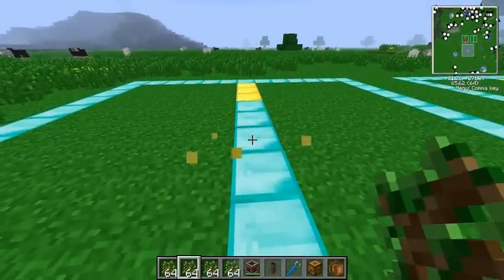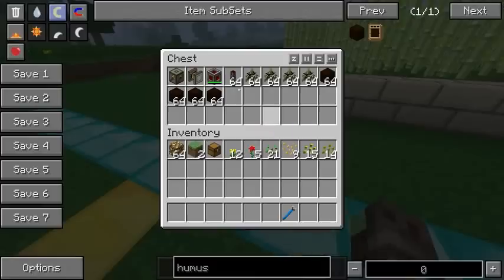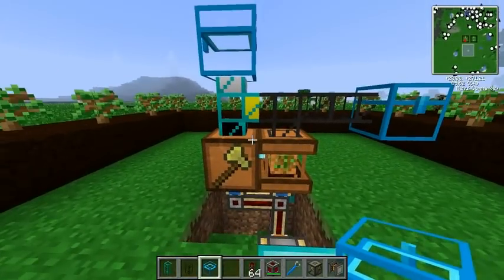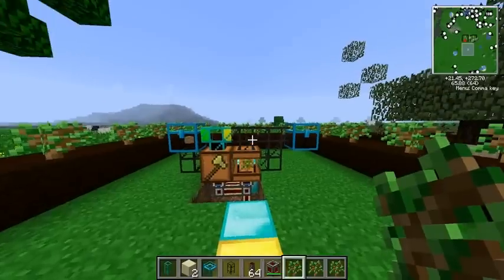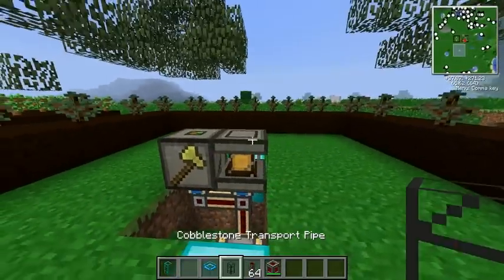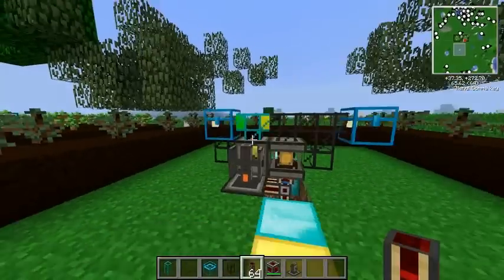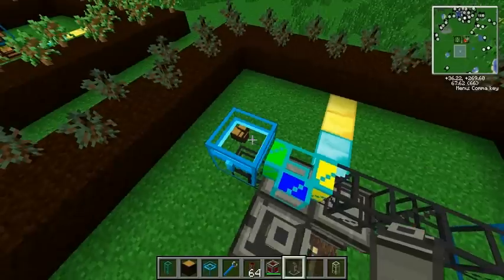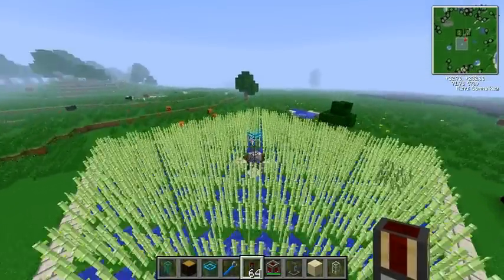FTB Forestry Farm Tutorial - Rubber tree harvester & logger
Click this link to watch all forestry farm tutorials
list=PLET5Ufdj2wUihMeXW5vZnbHG9v5_lrv5G&feature=view_all

Please **LIKE** these videos if you enjoy them! :-)

Hi there guys anopther forestry farm tutorial video here for you.

Farm we make are:
Rubber tree harvester - and familar parts
Logger -and other familiar parts